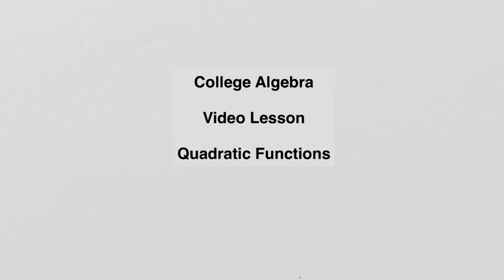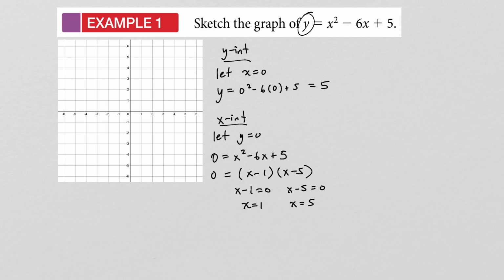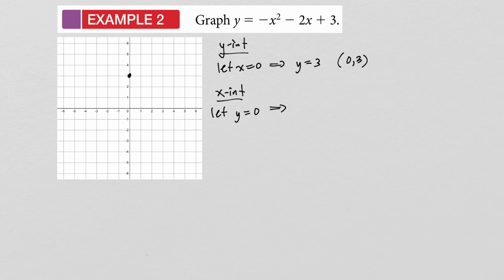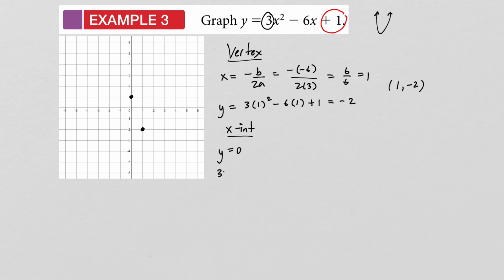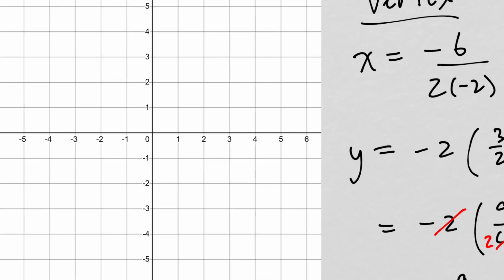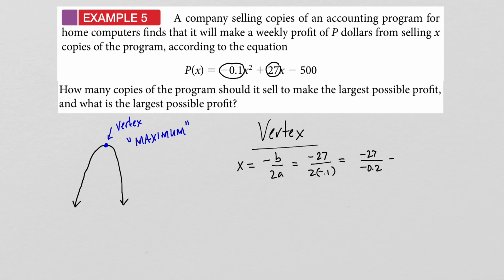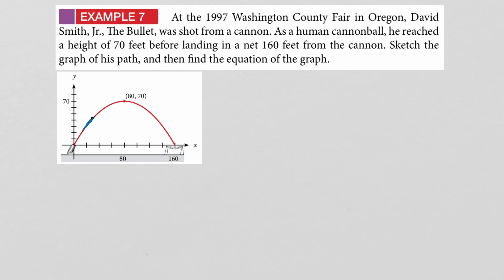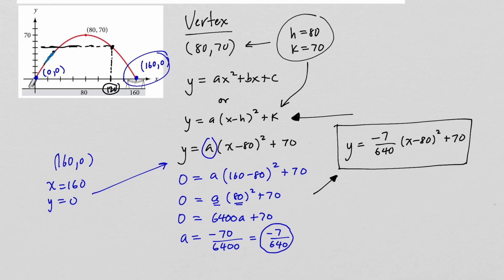5.1 Quadratic Functions